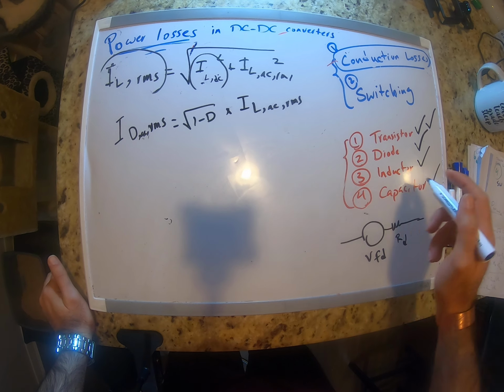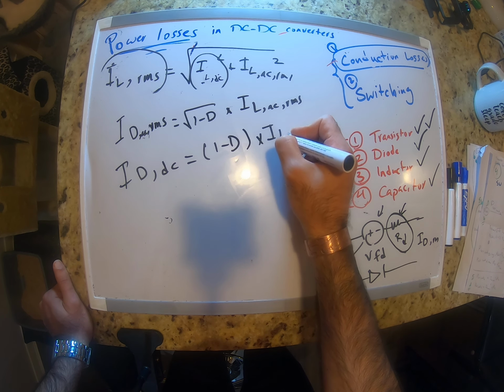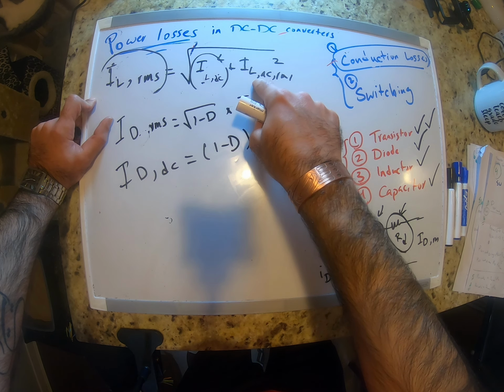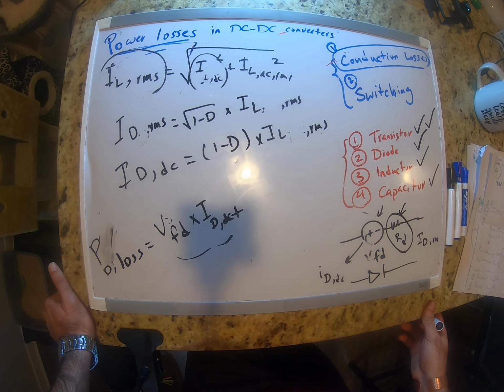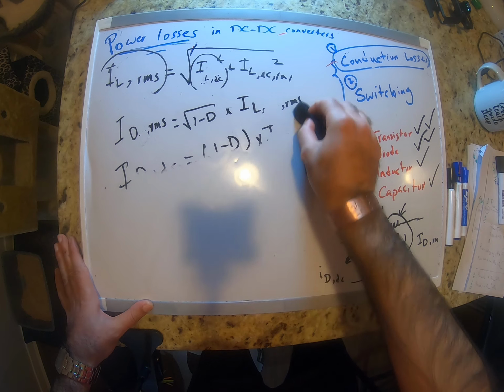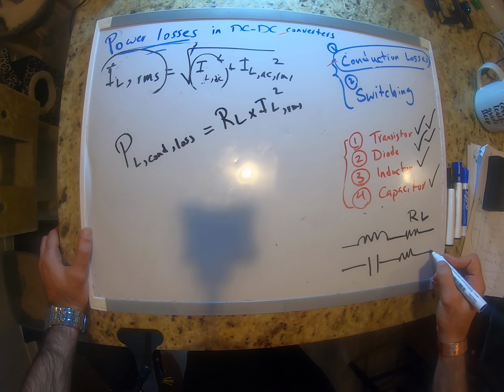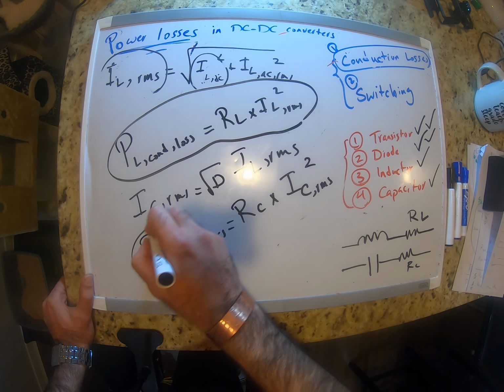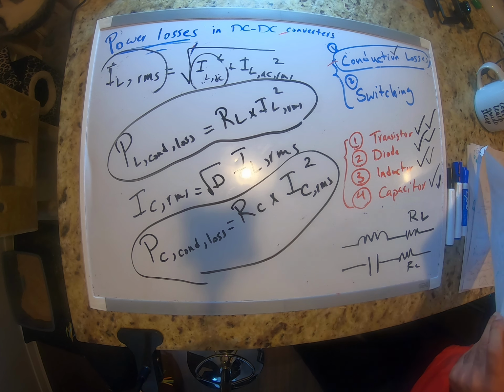ELEX 3130 - ELEX 4420 - Losses in DC-DC Converters - 10